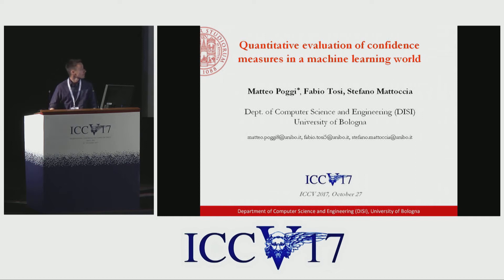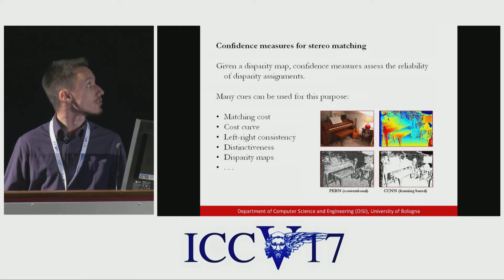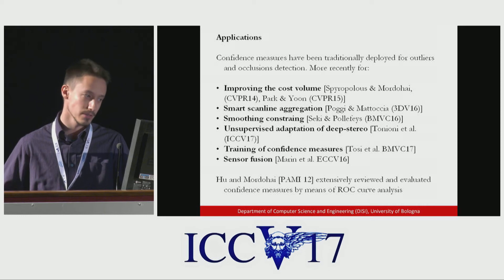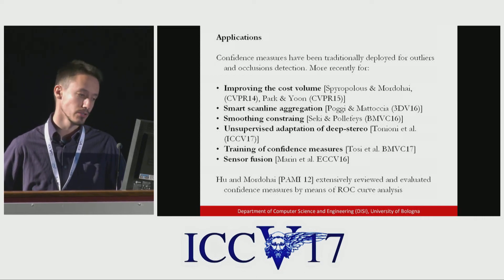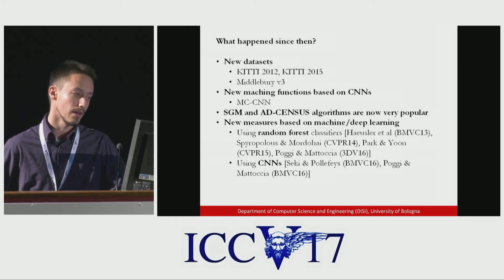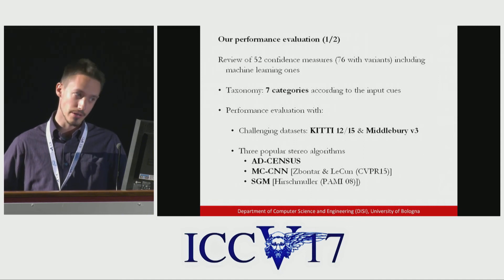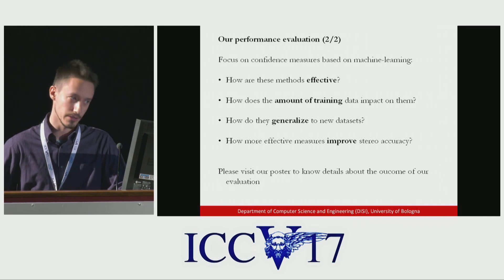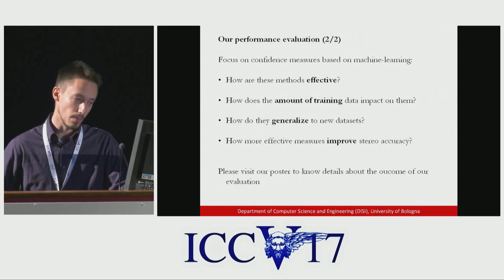Quantitative evaluation of confidence measures in a machine learning world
ICCV17 | 15 | Quantitative evaluation of confidence measures in a machine learning world
Matteo Poggi (University of Bologna), Fabio Tosi (University of Bologna), Stefano Mattoccia (University of Bologna)
Confidence measures aim at detecting unreliable depth measurements and play an important role for many purposes and in particular, as recently  shown, to improve stereo accuracy. This topic has been thoroughly investigated by Hu and Mordohai in 2010 (and 2012) considering 17 confidence measures and two local algorithms on the two datasets available at that time. However, since then major breakthroughs happened in this field: the availability of much larger and challenging datasets, novel and more effective stereo algorithms including ones based on deep-learning and confidence measures leveraging on machine learning techniques.  Therefore, this paper aims at providing an exhaustive and updated review and quantitative evaluation of 52 (actually, 76 considering variants) state-of-the-art confidence measures  - focusing on recent ones mostly based on random-forests and deep-learning - with three algorithms on the challenging datasets available today. Moreover we deal with problems inherently induced by learning-based confidence measures. How are these methods able to generalize to new data? How a specific training improves their effectiveness? How more effective confidence measures can actually improve the overall stereo accuracy?